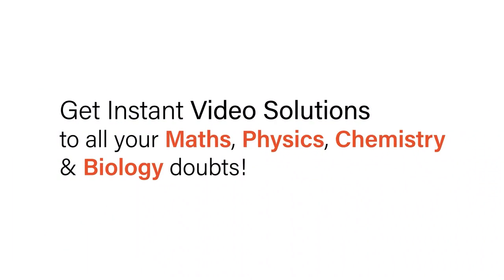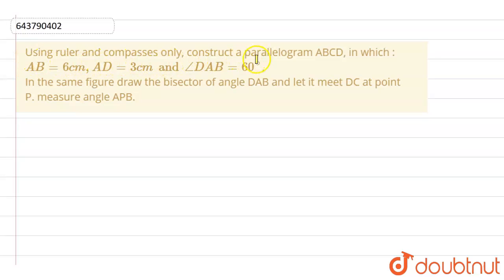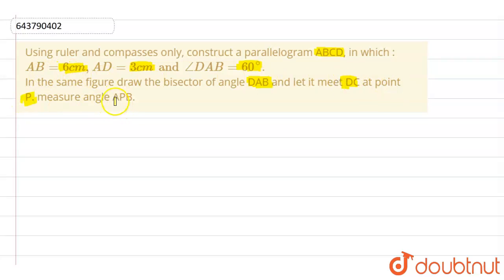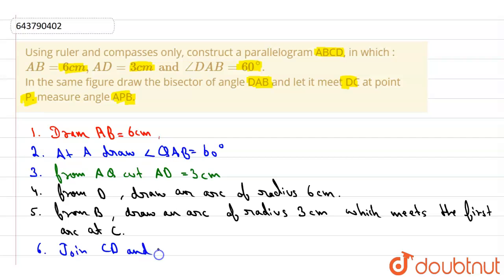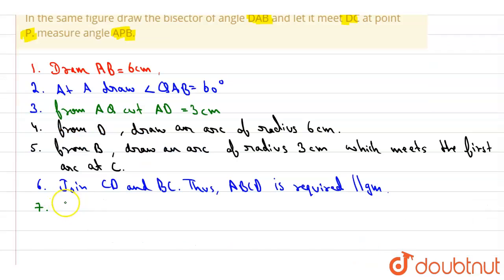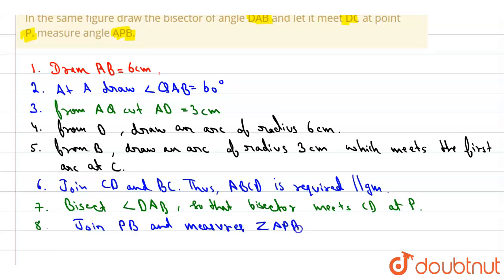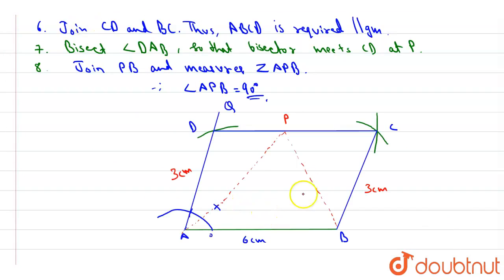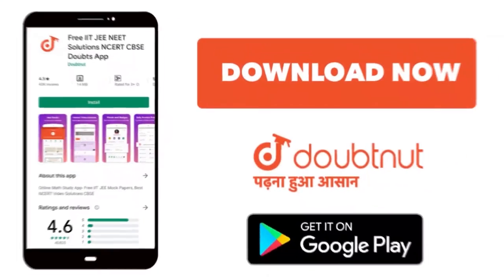Using ruler and compasses only, construct a parallelogram ABCD, in which : AB=6cm,AD=3cm and ang...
Using ruler and compasses only, construct a parallelogram ABCD, in which : AB=6cm,AD=3cm and angleDAB=60^(@). In the same figure draw the bisector of angle DAB and let it meet DC at point P. measure angle APB.
Class: 8
Subject: MATHS
Chapter: CONSTRUCTION (USING RULER AND COMPASSES ONLY)
Board:ICSE

👉 Have Any Query? Ask Us.